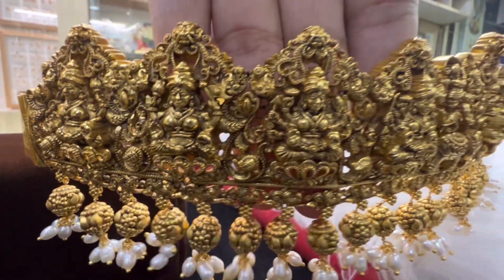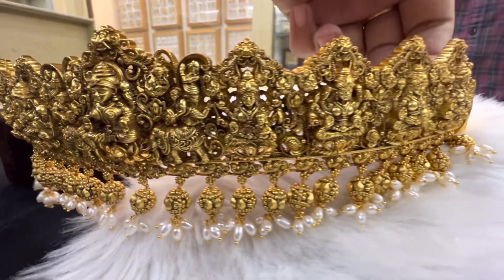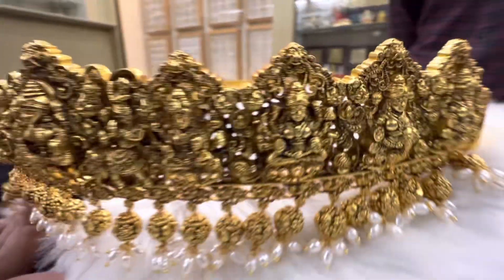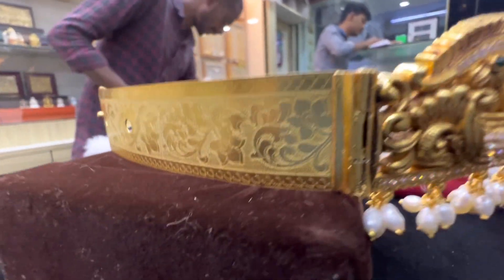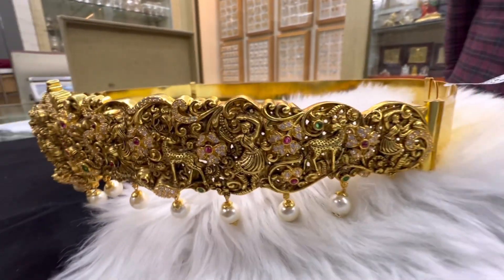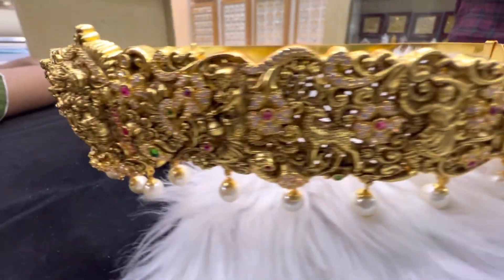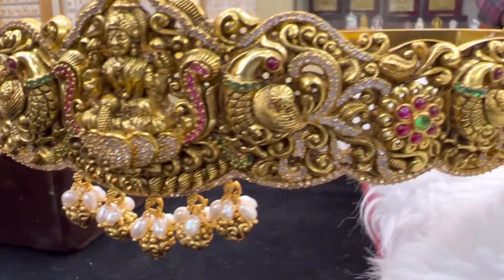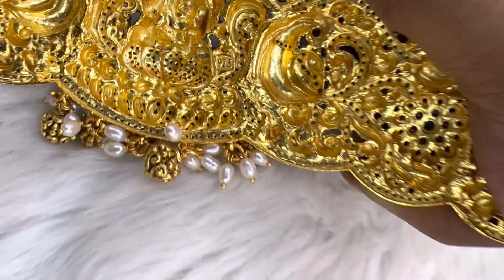92.5 silver vaddanam models గోల్డ్ కి ఏ మాత్రం తీసుపోవు 7601069455